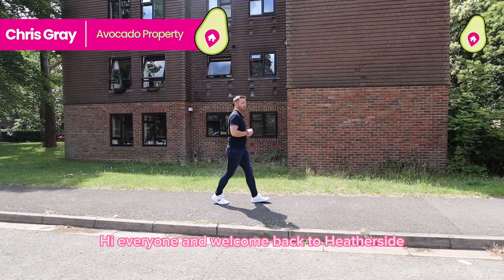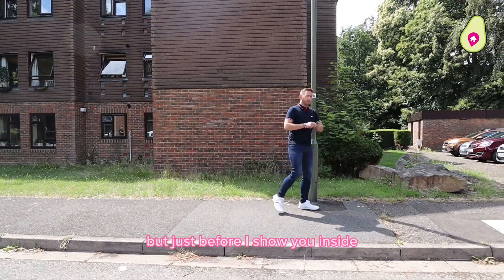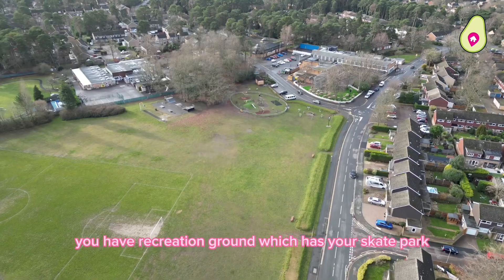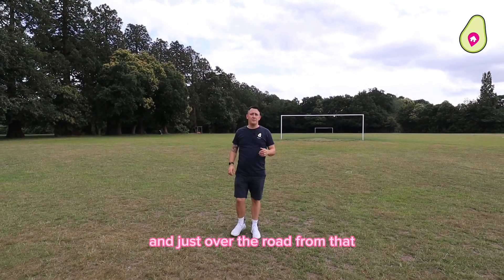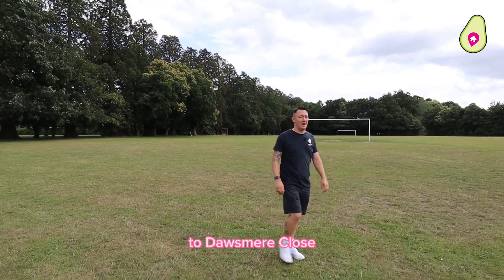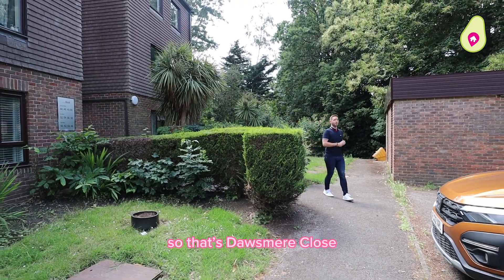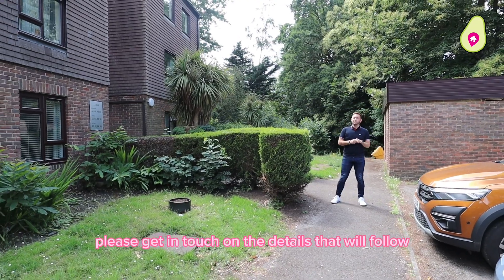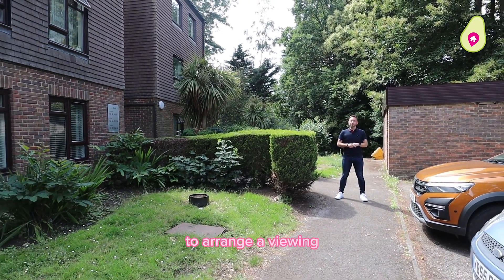Two Large Double Bedrooms? Ground Floor? Apartment?...here you are!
Being sold with no onward chain is this well presented ground floor apartment with two double bedrooms, a large living/dining room and separate kitchen!